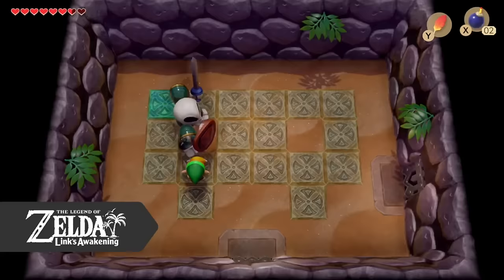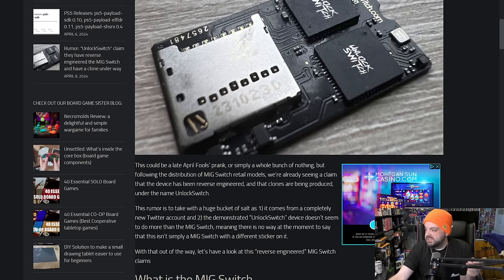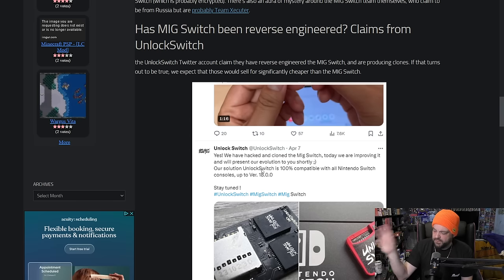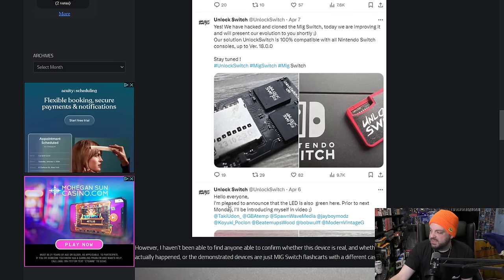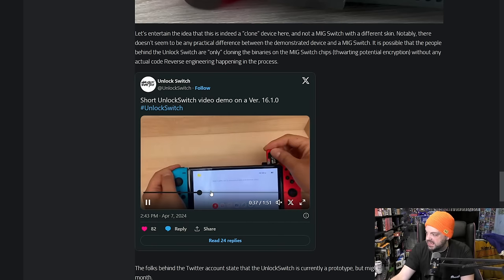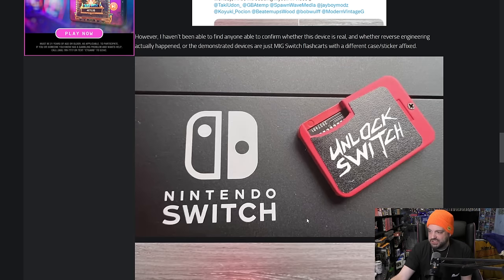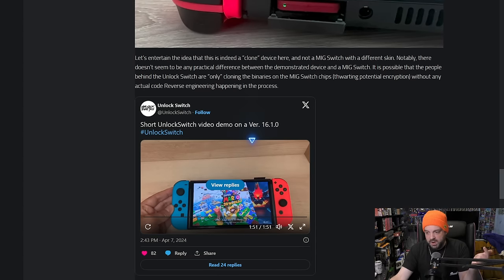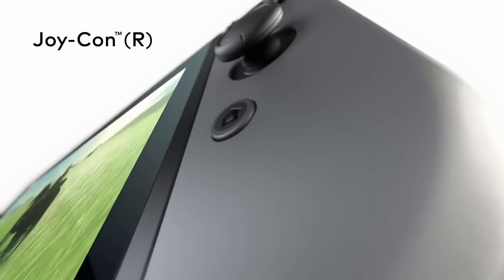Nintendo's Biggest Nightmare Just Got A LOT Worse!